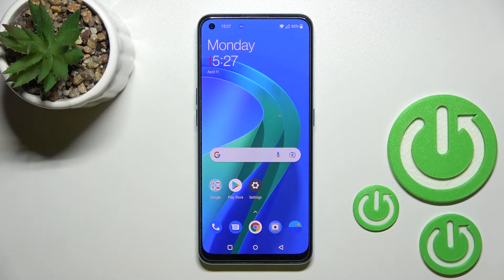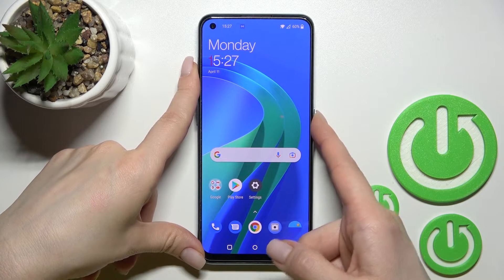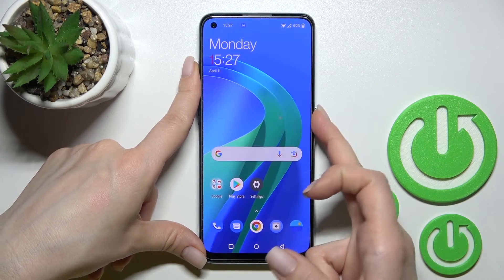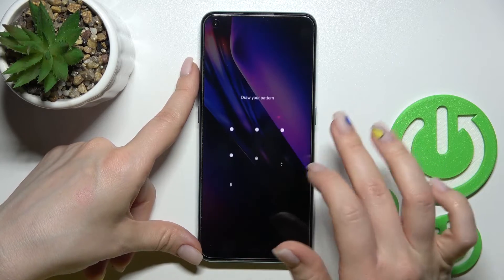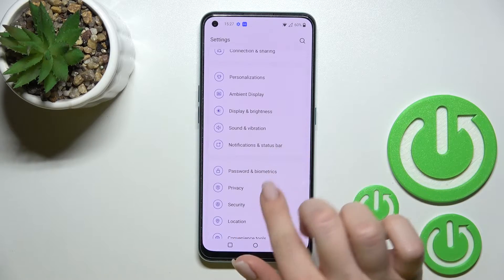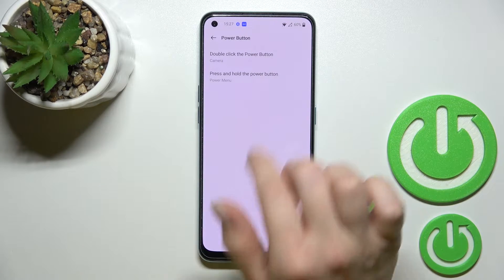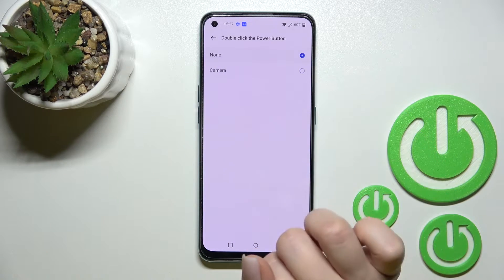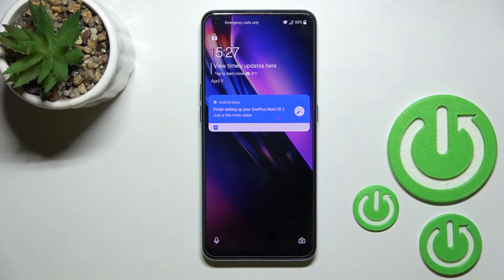How to Disable Quick Launch on One PlusNord CE 2 – Double Tap Power Key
Check more information about OnePlus Nord CE 2:
Hi there! If you want to turn off quick access on your OnePlus Nord CE 2 to the application by double-clicking on the turn button, but don't know how to do it? Don't worry, this tutorial has this information. In this video tutorial, our Specialist will show and tell you how to enter the settings for quick access to applications and disable access from the power button to any other application and use the OnePlus Nord CE 2 power button only to turn off the menu.

How to Turn Off Quick Launch on OnePlus Nord CE 2?
How to Switch Off Quick Launch on OnePlus Nord CE 2?
How to Manage Quick Launch on OnePlus Nord CE 2?